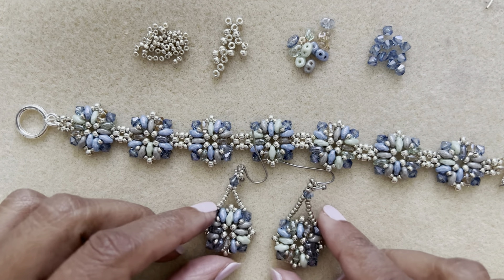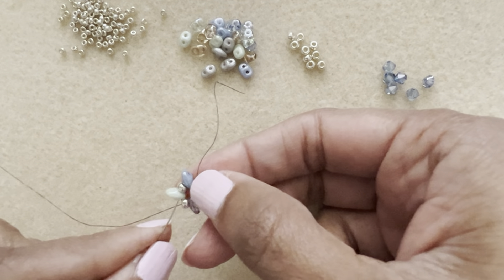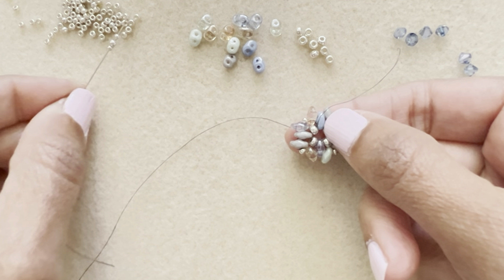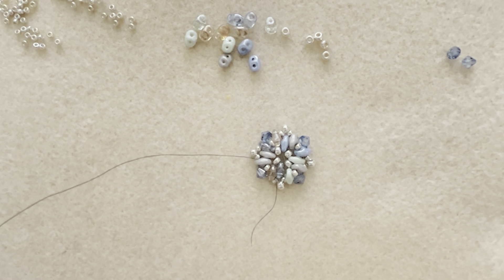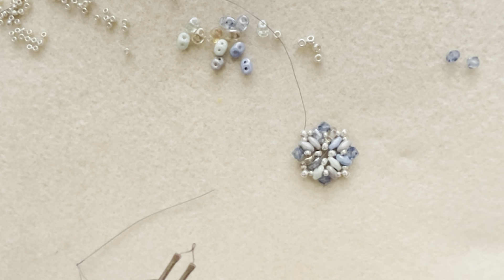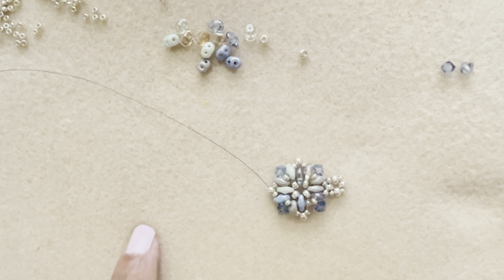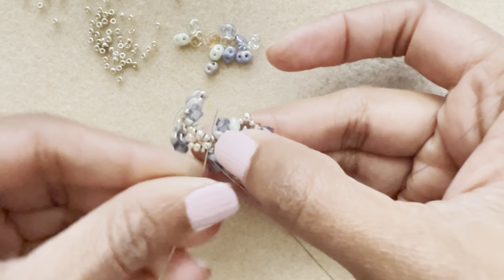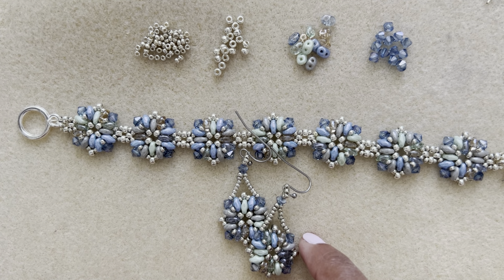Dahlia bracelet DIY beating tutorial ￼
Another superduo tutorial.  The bracelet is easy to make and looks stunning once done.

Materials to make a 6 in bracelet
64  super duo beads  (color: April showers from Potomac Beads)
28 bicones 4mm (color: blue luster from crystalsandbeadsforfriends.com)
8/0 seed beads (color: galvanized silver, miyuki from auracrystals.com)
11/0 seed beads (colors: galvanized silver, Miyuki from auracrystals.com)
2 jump rings
6lb fireline